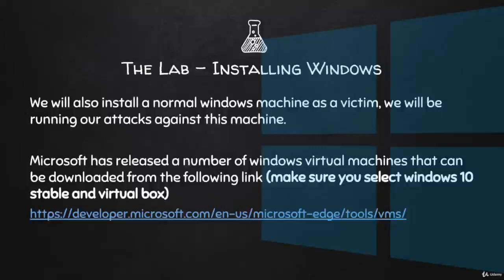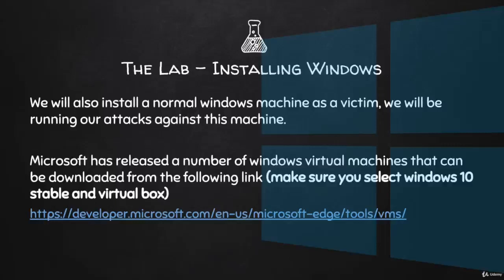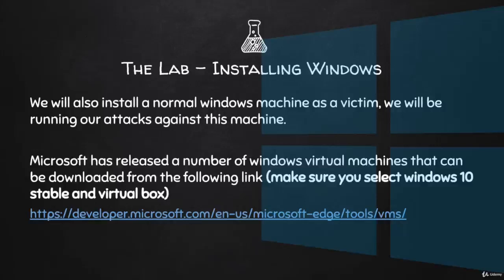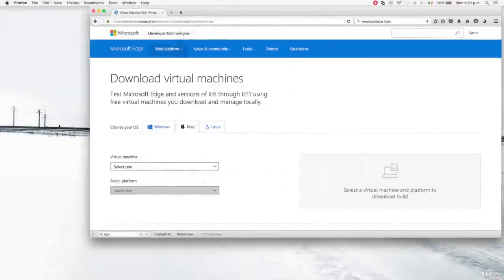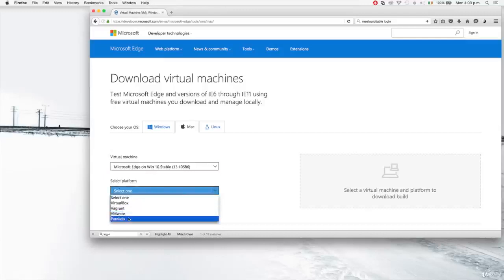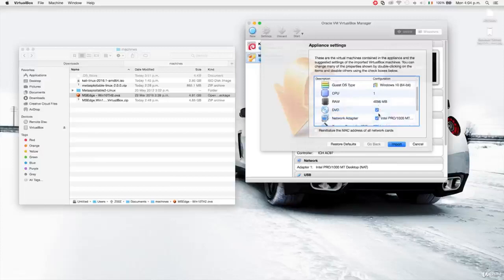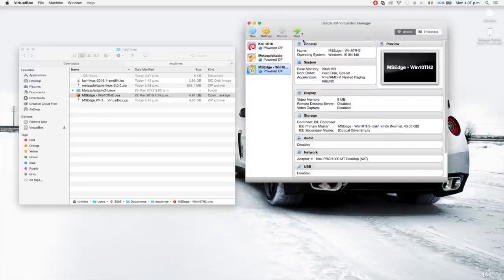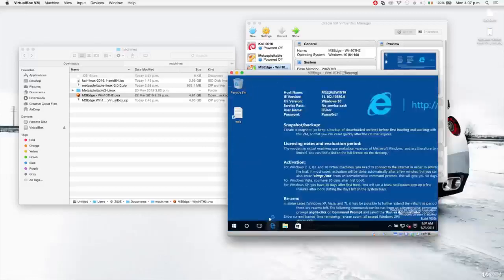7 2 NH Post Connection Attacks 2 Installing Windows As a Virtual Machine